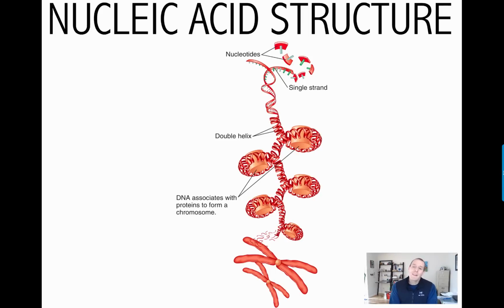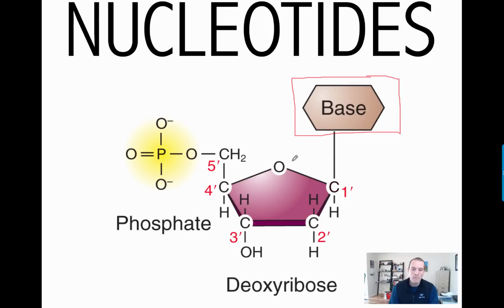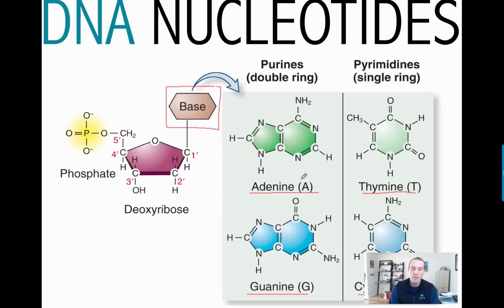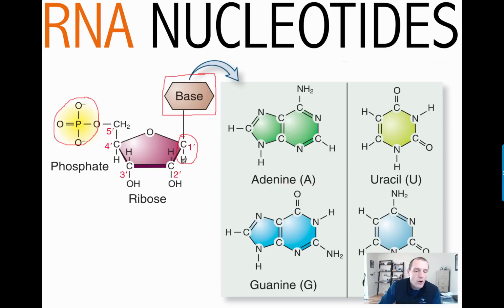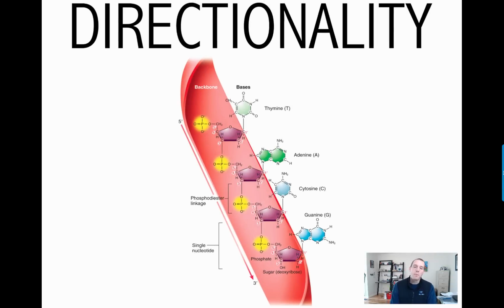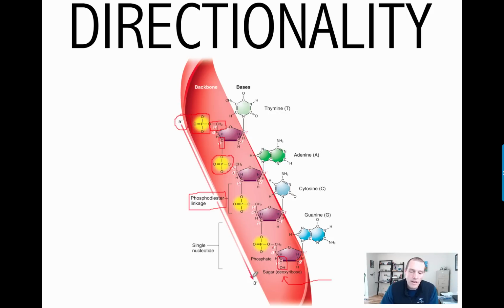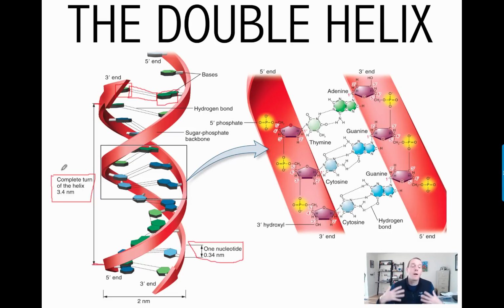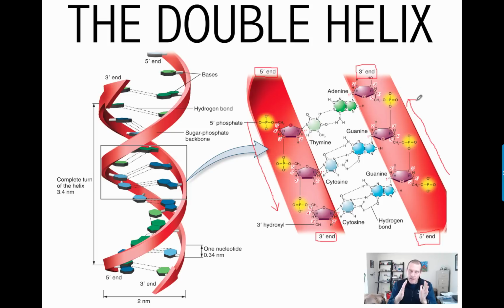OGB1 Week 12 P5